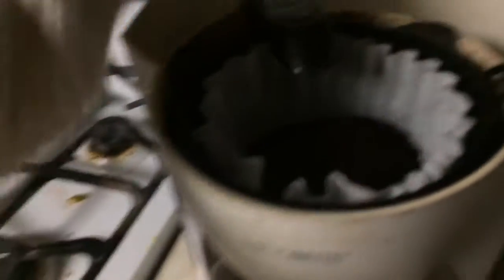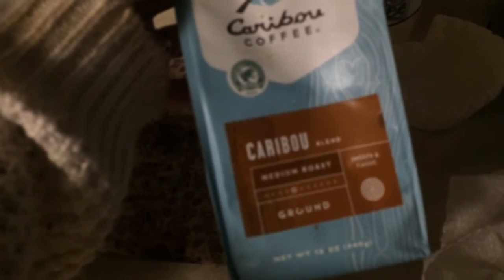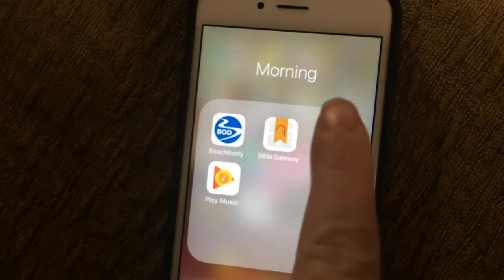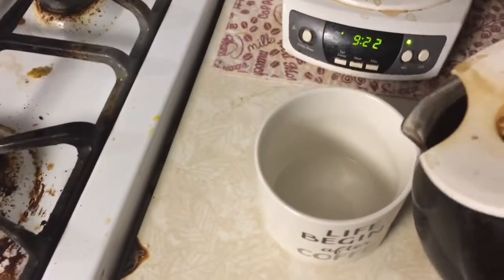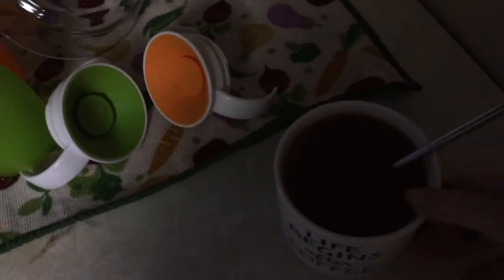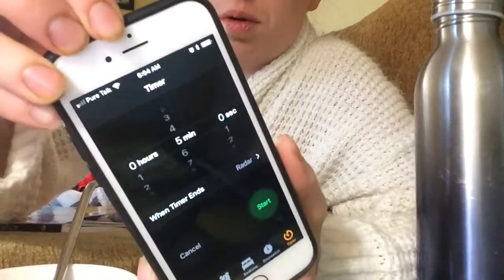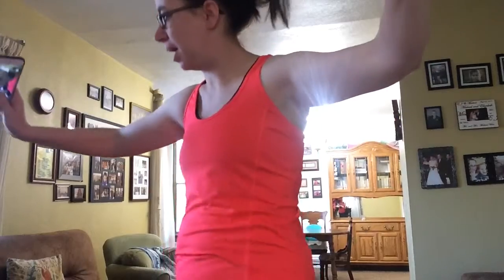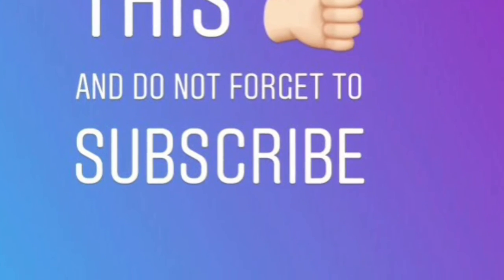Miracle morning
I try to do my Miracle Morning every more it just sets up my day.

•Hello, I am the Living Natural Mama EJ, and I use dōterra essential oils to help me take control of my health, my emotions and get toxins out of my house. I am also learning how to live more naturally. Come join me, as I learn the ups and downs of being a Living Natural Mama. 💜EJ